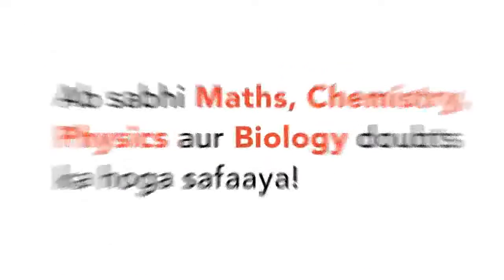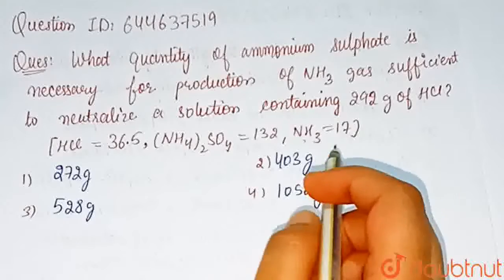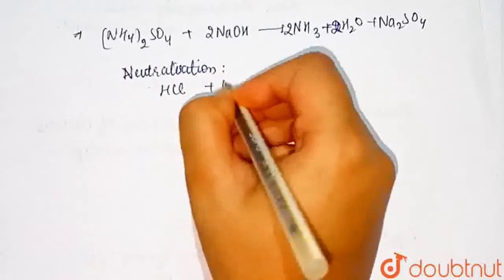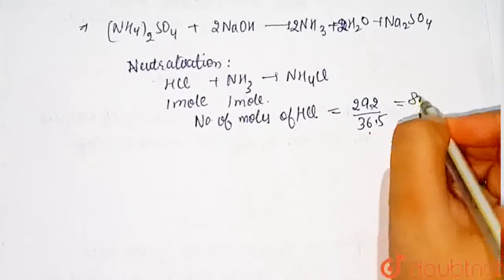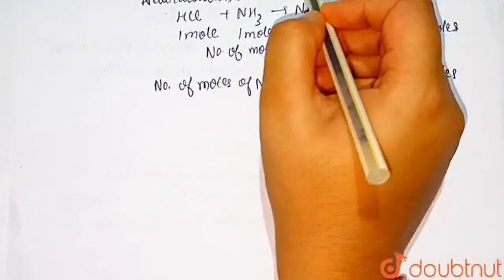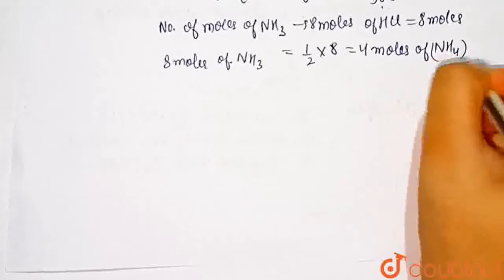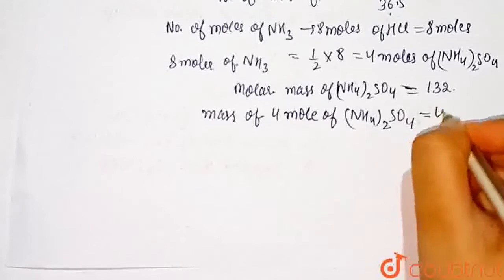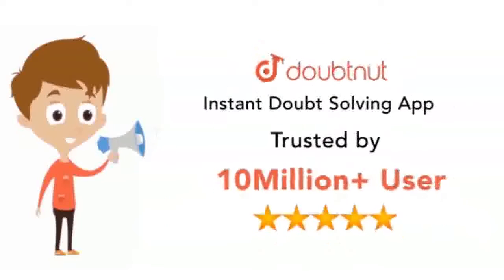What quanitity of ammonium sulphate is necessary for the production of NH_(3) gas sufficient to ...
What quanitity of ammonium sulphate is necessary for the production of NH_(3) gas sufficient to neutralize a solution containing 292 g of HC1? [HCl=36.5,(NH_(4))_(2) SO_(4)=132, NH_(3)=17]
Class: 12
Subject: CHEMISTRY
Chapter: STOICHIOMETRY - I
Board:IIT JEE

👉 Have Any Query? Ask Us.